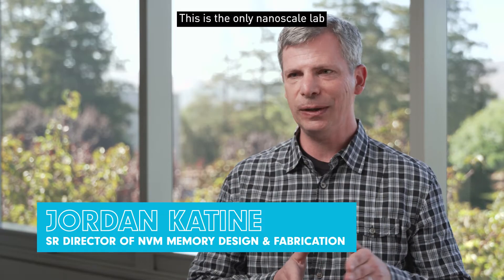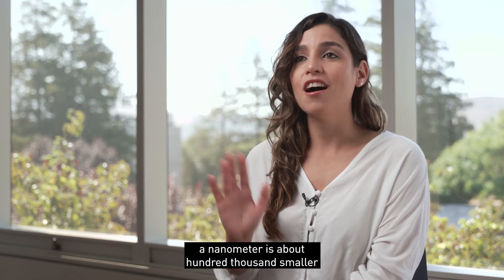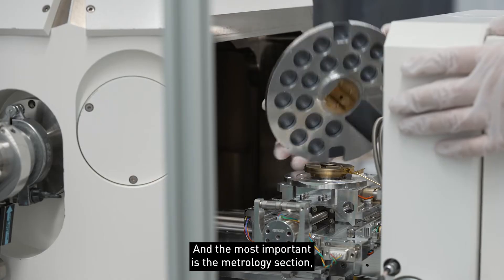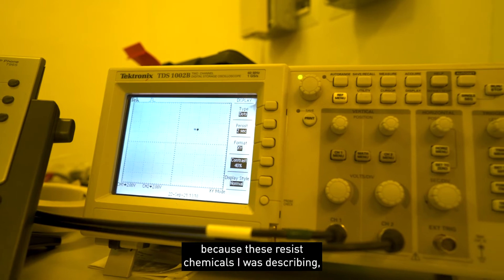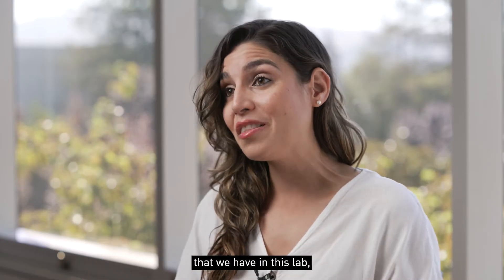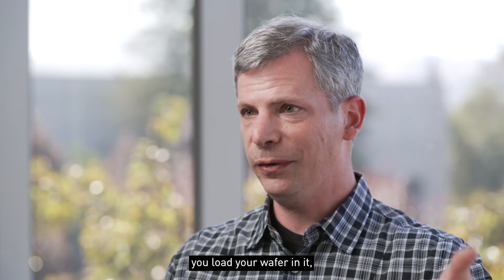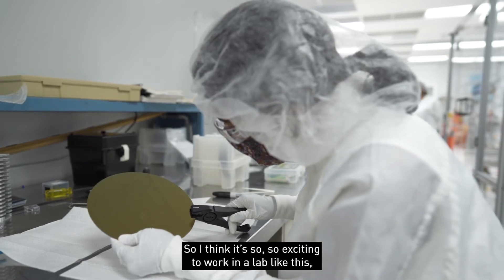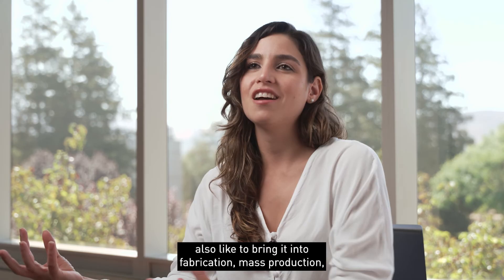Researching at the Nanoscale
Western Digital’s nanoscale research lab allows engineers to view storage at a scale 5,000 times smaller than a red blood cell.